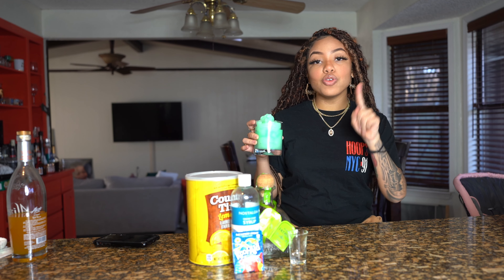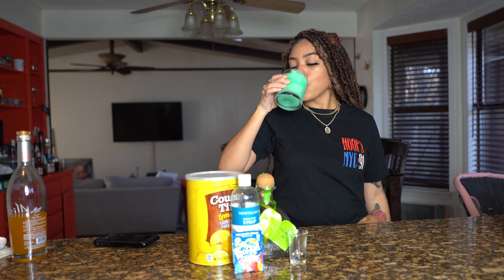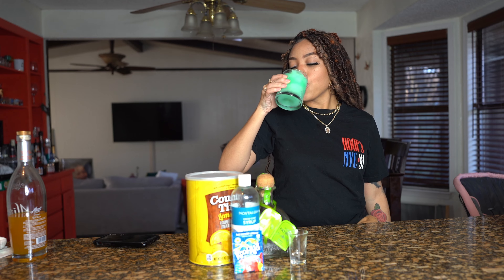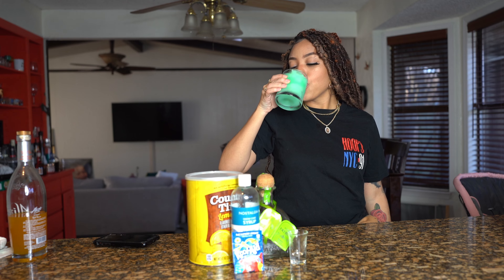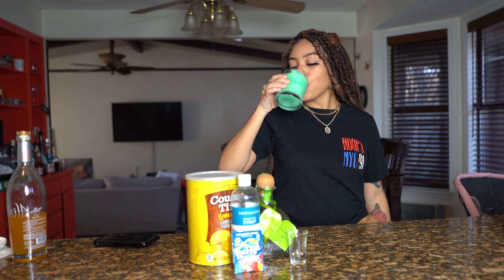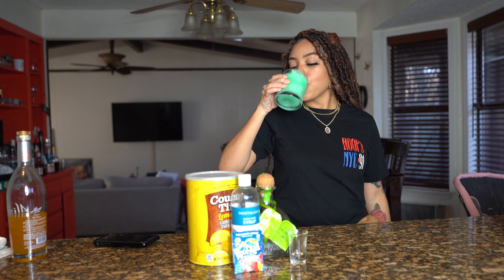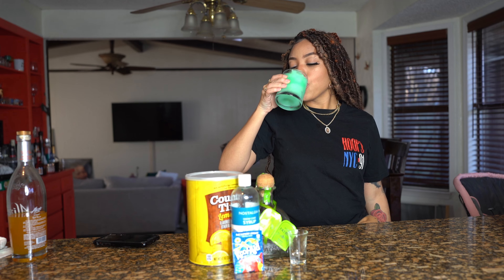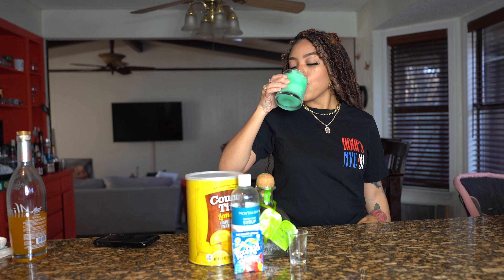DIY PATRON BLUE RASPBERRY LEMONADE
mixology - sippinwalize